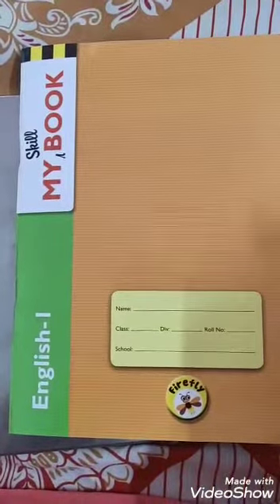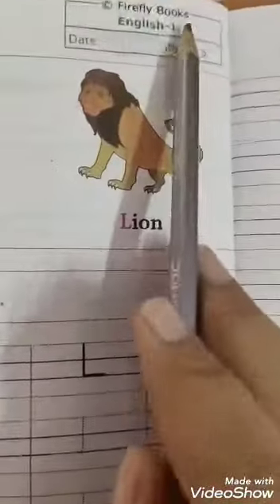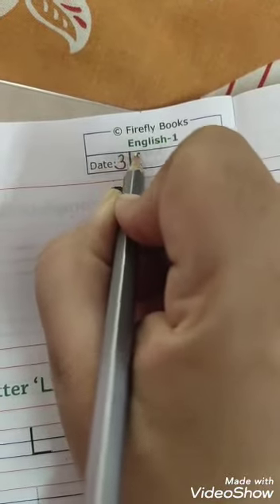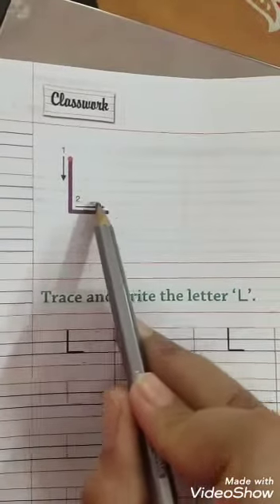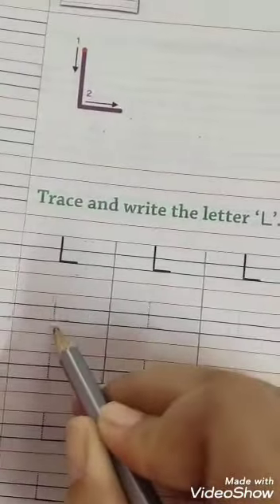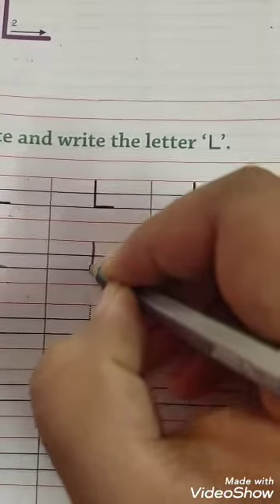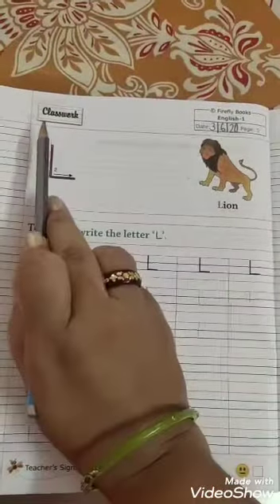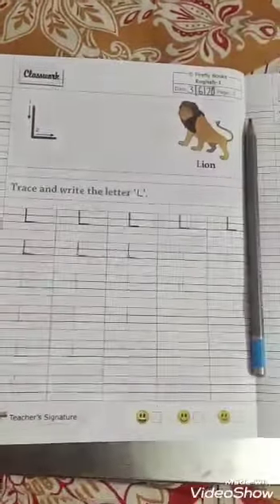Skills book letter L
Class: jr.kG